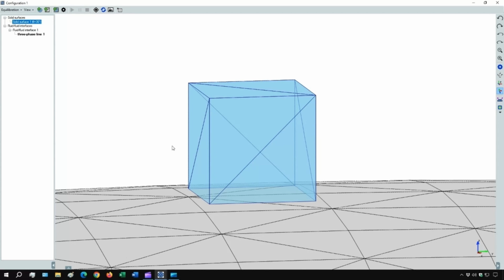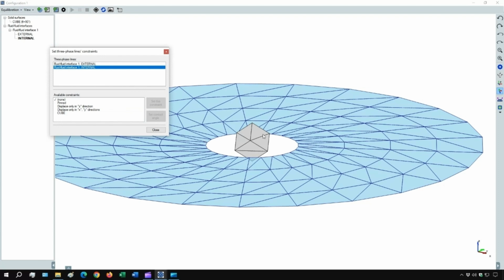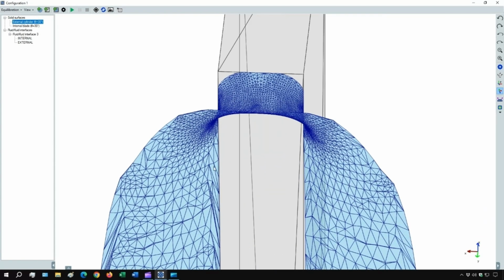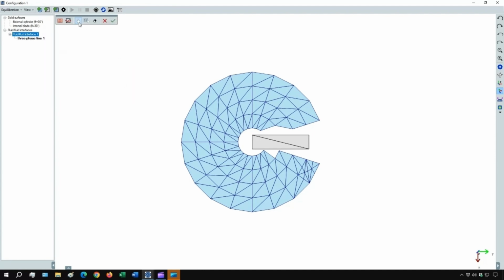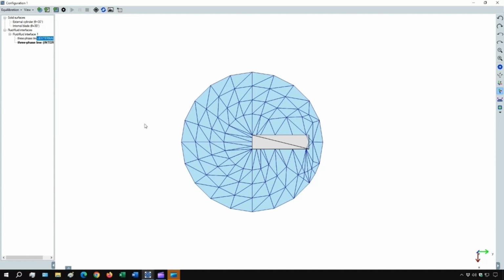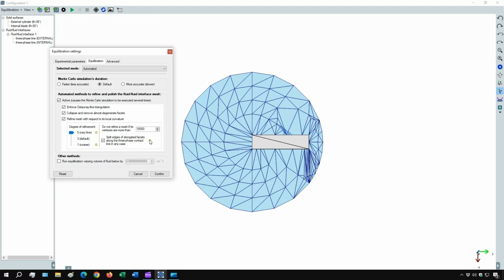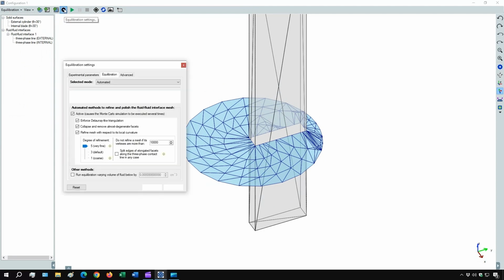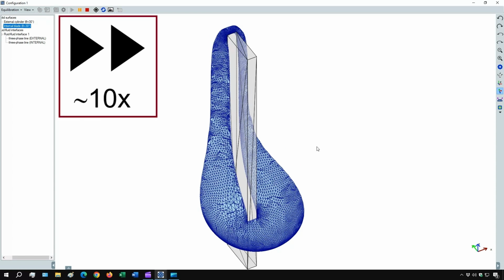Intro to IE #7 Tips for dealing with complex simulations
[Software for simulations, fuel in propellant tank, equilibrium shape of fluid interfaces, capillarity, wetting, microfluidics, Young-Laplace equation, Young's contact angle, three-phase contact line, free boundary problems, 3D computer aided environment, graphic user interface.]

This video is a tutorial for the Interface Equilibrator software and it discusses some tips for handling complex simulations, showing the example of a fluid wetting the inside of a propellant tank.

To follow this video, it is recommended:
A basic knowledge of wetting and capillarity theory;
To have watched the previous tutorial videos of the "Introduction to Interface Equilibrator" series.

Chapters:
00:00 Simple simulation (example 1)
01:18 Simple simulation (example 2)
03:22 Fuel in propellant tank - Intro
09:55 Fuel in propellant tank - Slow simulation
12:05 Fuel in propellant tank - Fast simulation
14:52 Final sum up